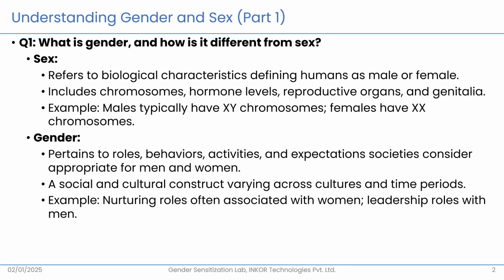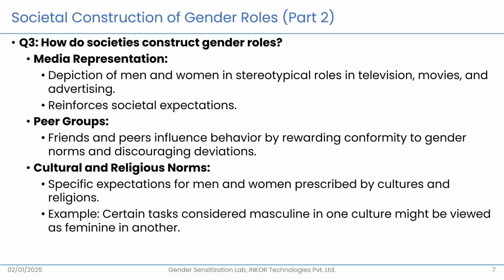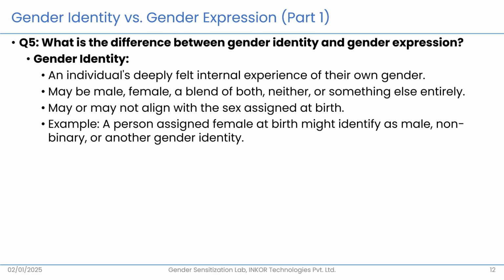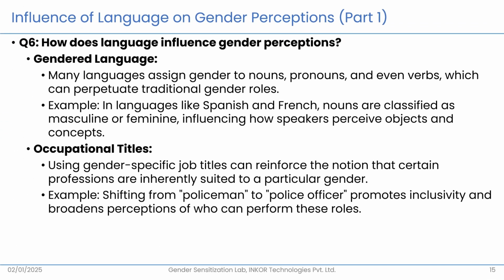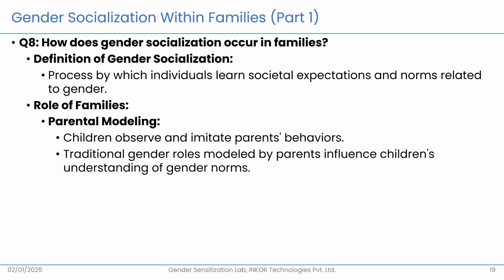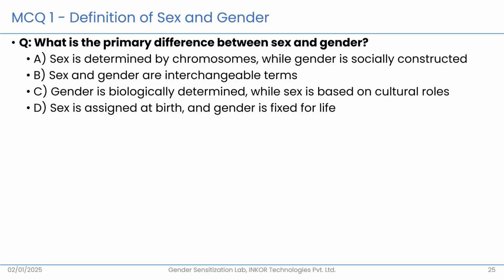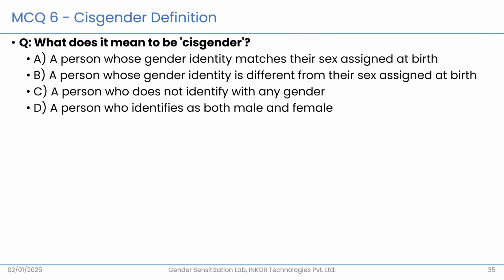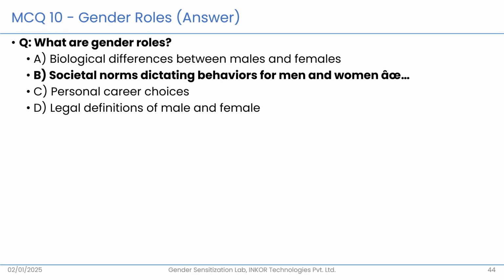Gender Sensitization Lab, Mandatory Course, JNTUH, Unit 1, CH 01, Understanding Gender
# *Understanding Gender - Gender Sensitization Lab (Unit 1, Chapter 1)*
Welcome to our *Gender Sensitization Lab* video! In this session, we explore key concepts related to *gender, sex, stereotypes, gender roles, and social influences* that shape our understanding of identity and equality. This video is designed for students, educators, and anyone interested in understanding the *fundamentals of gender studies*.

✔️ The difference between *gender and sex*
✔️ *Key gender-related terms* such as gender identity and gender expression
✔️ How *society constructs gender roles*
✔️ The *impact of gender stereotypes* on individuals
✔️ The role of *language, media, and patriarchy* in shaping gender perceptions
✔️ How *gender expectations affect mental health*
✔️ *MCQs* for self-assessment

## 📚 *Watch with Timestamps:*
⏳ *00:00* - Introduction
⏳ *00:26* - Understanding Gender and Sex
⏳ *02:05* - Key Gender-Related Terms and Concepts
⏳ *03:36* - Societal Construction of Gender Roles
⏳ *04:59* - Common Gender Stereotypes
⏳ *06:16* - Effects of Gender Stereotypes on Individuals
⏳ *07:56* - Gender Identity vs. Gender Expression
⏳ *09:23* - Differences Between Gender Identity and Gender Expression
⏳ *10:16* - Influence of Language on Gender Perceptions
⏳ *11:56* - Patriarchy and Its Influence on Gender Roles
⏳ *13:20* - Gender Socialization Within Families
⏳ *14:40* - Biological and Social Aspects of Gender
⏳ *15:53* - Impact of Gender Expectations on Mental Health
⏳ *17:11* - MCQ Section for Self-Evaluation
⏳ *24:15* - Thank you…

Understanding *gender awareness* is crucial in *education, workplaces, and everyday life*. Breaking gender stereotypes and promoting inclusivity lead to *equal opportunities, healthier relationships, and a more just society*.

## 📌 *Recommended for:*
✅ *B.Tech & Engineering Students*
✅ *CSVTU Gender Sensitization Lab*
✅ *Teachers & Educators*
✅ *Anyone interested in Gender Studies*